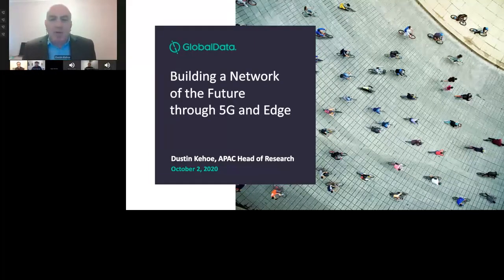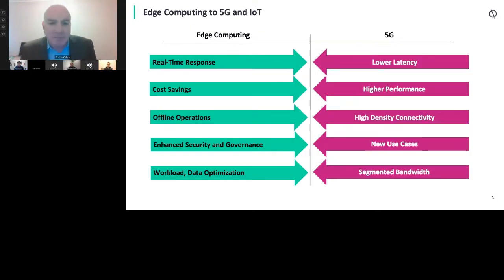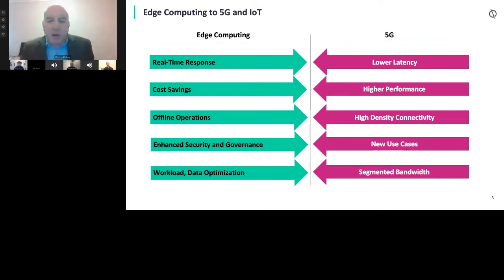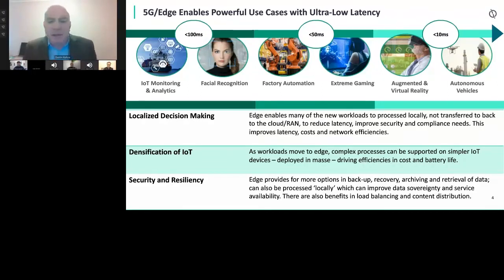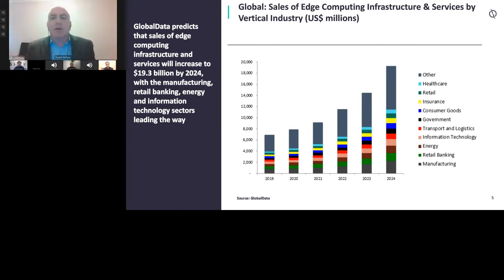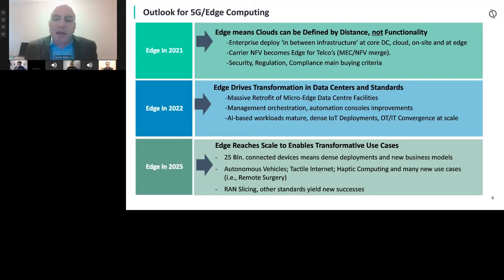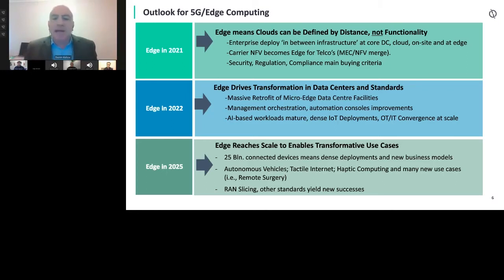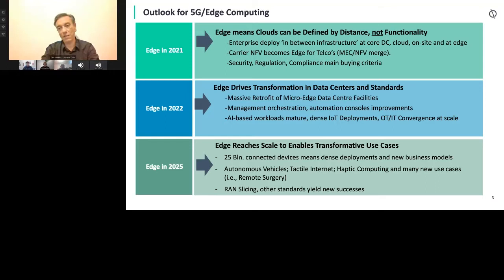Webinar Replay: Building a Network of the Future through 5G and Edge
As new and emerging technologies proliferate the industry, they must be supported by transformative network technologies that are resilient and provide a flexible foundation for innovations. 5G and Edge-led network innovations are poised to cater to these evolving requirements. System integrators play a vital role in building and deploying this network ecosystem. Infosys, as an SI partner, has helped telcos and enterprises to navigate this journey with cost-effective solutions powered by automation and supported with use cases. View this webinar replay to hear from domain experts how they are driving technology initiatives within their organizations. Also, learn how Edge and 5G ecosystems are evolving as well as how disruptive players driving innovation.